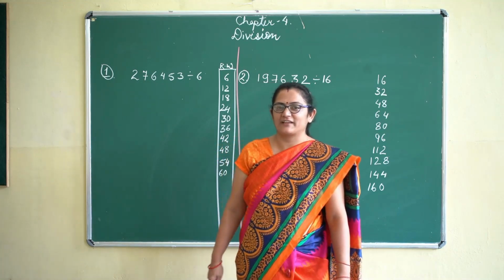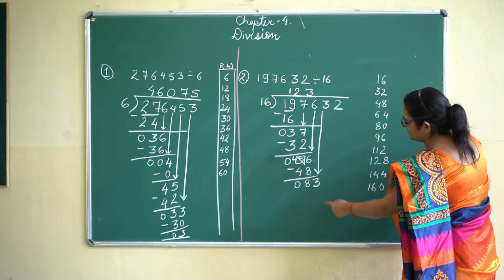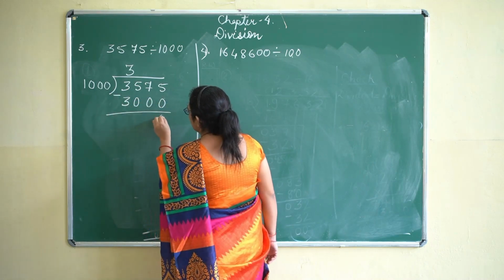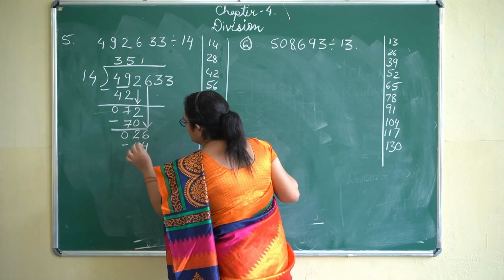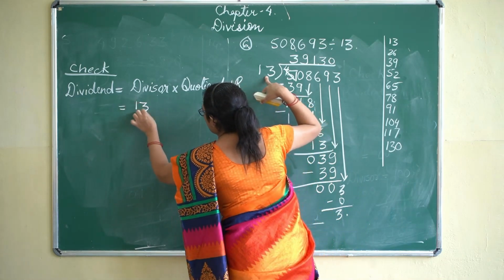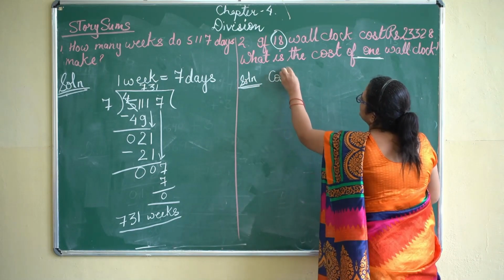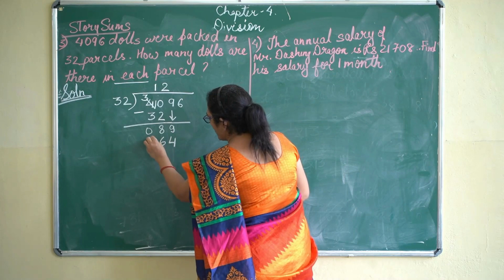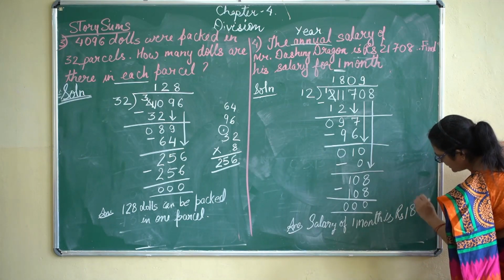Class 4- Maths- Chapter - 4